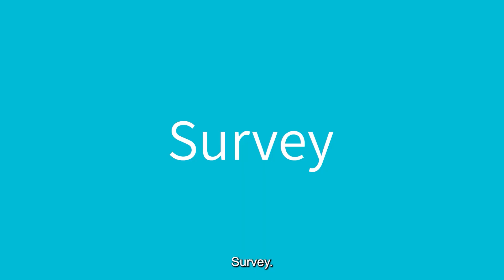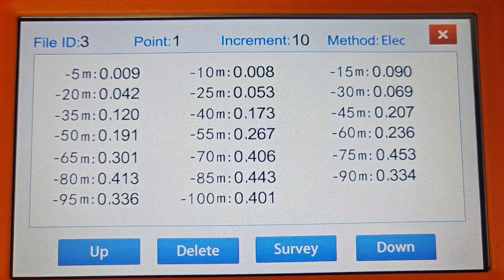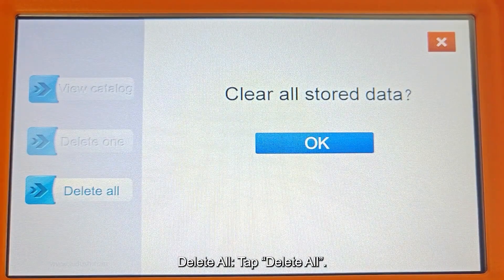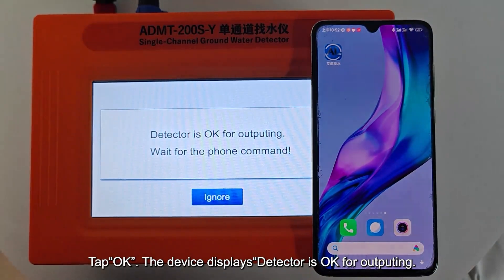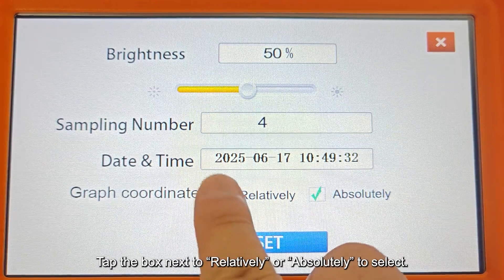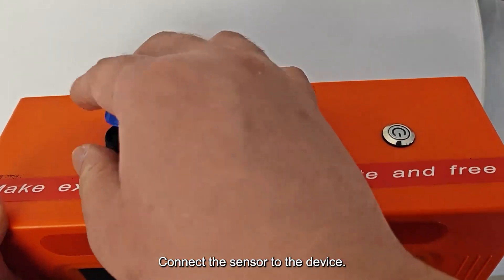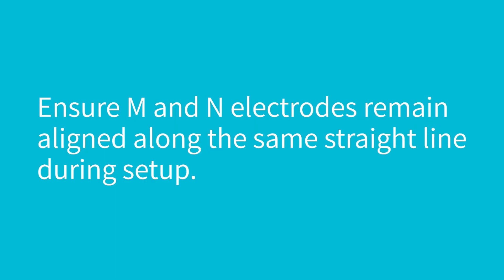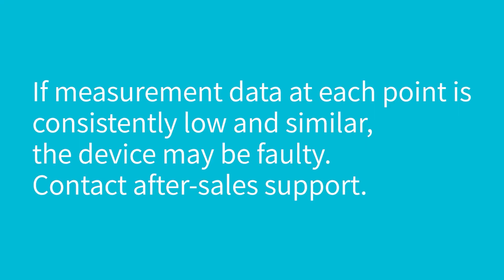How to use ADMT-200S-Y ADMT-300S-Y Single Channel Groundwater Detector Upgrade Style?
💧 Unlock the Secrets Beneath Your Feet! Groundwater Detection Made Easy with the ADMT-200S-Y! 💧

Are you searching for a reliable and user-friendly way to locate groundwater sources?  Look no further! In this video, we're diving deep (pun intended!) into the ADMT-200S-Y Single Channel Groundwater Detector - the UPGRADED version that's taking the guesswork out of finding water.

(Introduce the ADMT-200S-Y/ADMT-300S-Y)

The ADMT-200S-Y/ADMT-300S-Y is a single-channel electrical prospecting instrument designed to help you identify potential groundwater locations.  It's perfect for:

Well drillers: Increase your success rate and save time and resources.
Farmers: Locate water sources for irrigation.
Geologists & Environmental Professionals: Conduct site assessments.
Anyone seeking reliable groundwater detection!

✨ UPGRADED Design: This is the latest version, with enhanced features and improved accuracy compared to previous models. (Mention specific upgrades if you know them - e.g., "Improved filtering," "More sensitive sensors," "Easier to read display").
📊 Single Channel Simplicity: Easy to use, even for beginners. No complex multi-channel setups!
💪 Portable & Durable: Take it anywhere! Built to withstand tough field conditions.
🔎 Accurate Readings: Get reliable data to pinpoint potential groundwater sources.
💰 Cost-Effective Solution: An affordable alternative to expensive geophysical surveys.

(Explain Briefly How It Works - Without Getting Too Technical)

The ADMT-200S-Y works by measuring the Earth's natural electrical field.  Variations in this field can indicate the presence of water-bearing formations.  The instrument displays these readings, allowing you to identify areas with a high probability of groundwater. We show how to properly set up the instrument, take readings, and interpret the data.

Visuals are Key: Make sure your video has clear, high-quality footage of the ADMT-200S-Y, including close-ups of the display, controls, and connections.
Show, Don't Just Tell: Demonstrate how to use the instrument in a real-world setting. Show yourself taking measurements in the field.
Explain in Simple Terms: Avoid overly technical jargon. Explain concepts in a way that is easy for beginners to understand.
Answer Questions: Be responsive to comments and questions from viewers. This will help build trust and engagement.